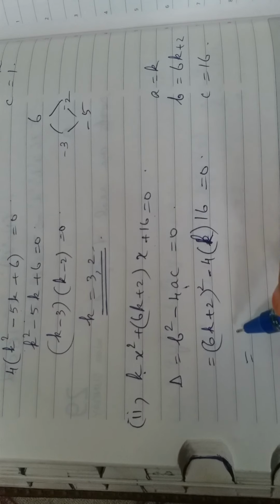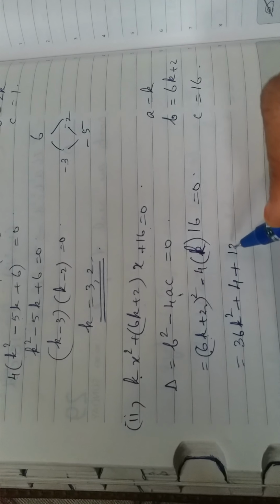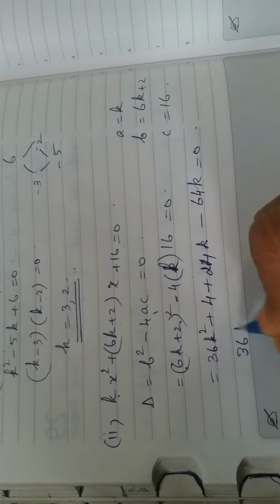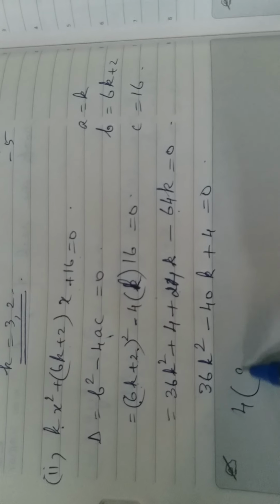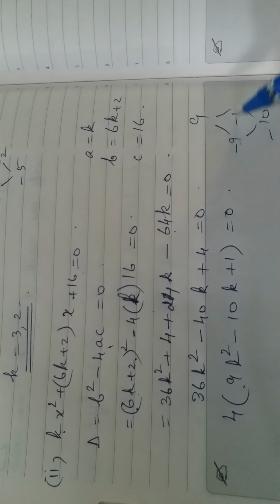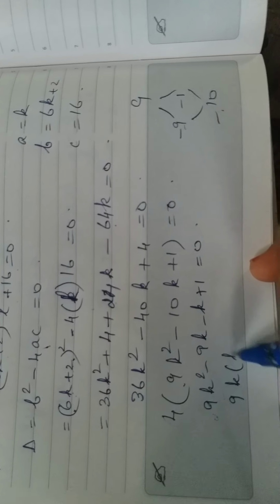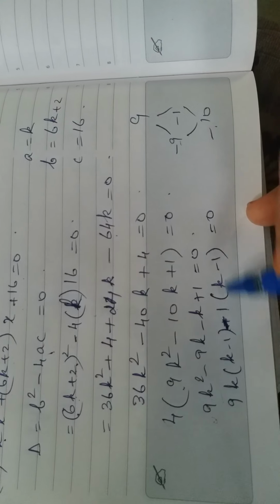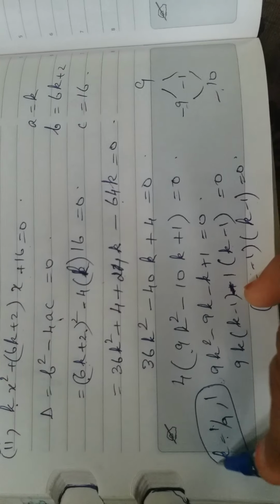10th samacheer maths ex 3.13 2nd sum fully